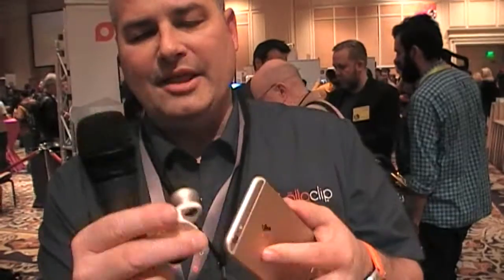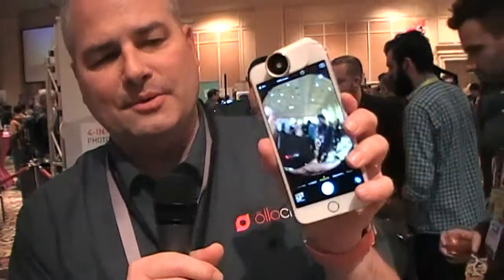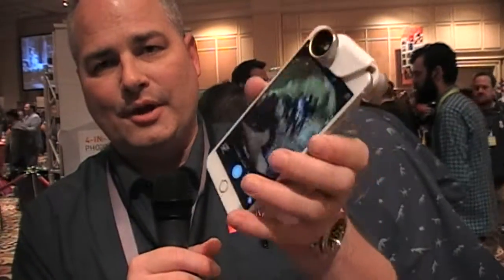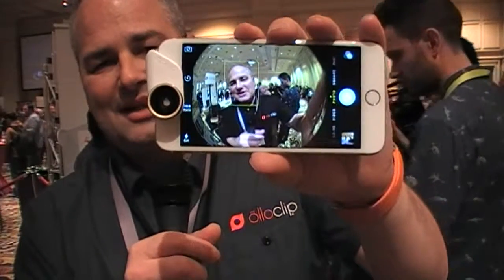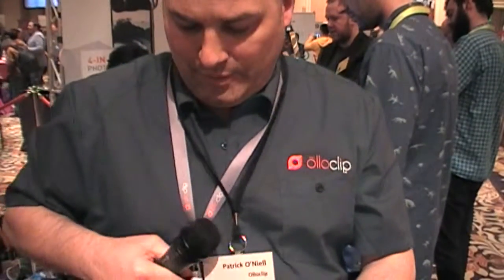Goclip CES 2015 FI